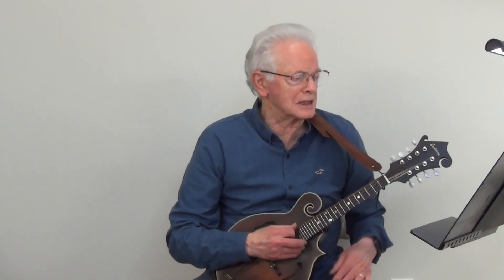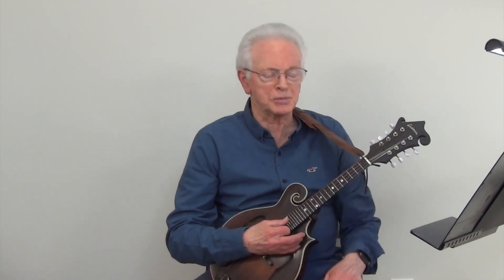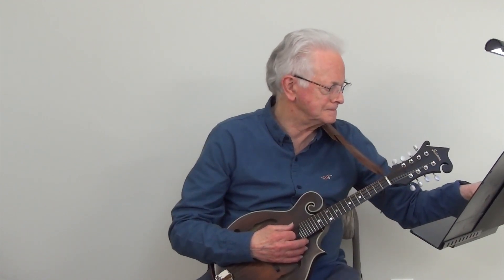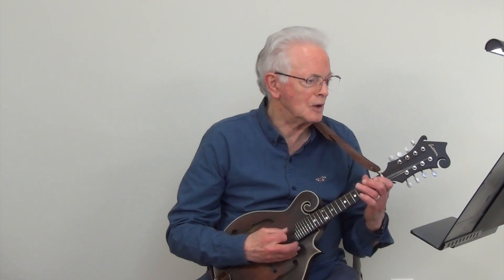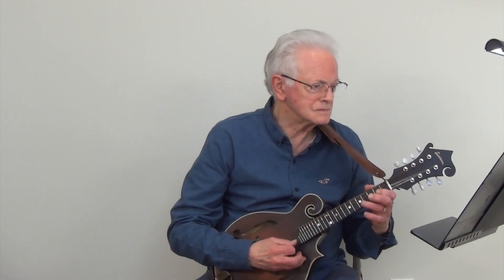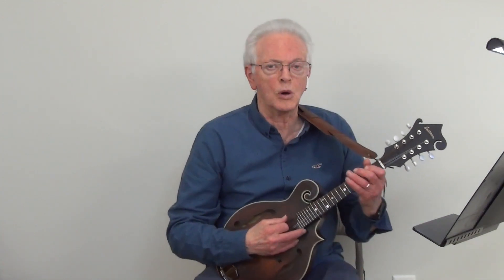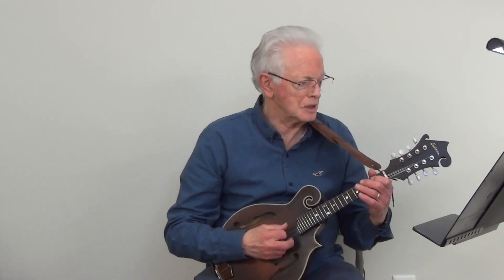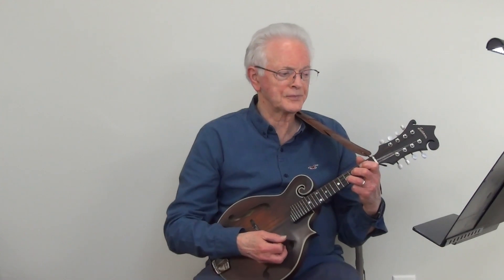Bluegrass Mandolin Lesson #10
Bluegrass Mandolin Lesson #10 uses the same notes as Lesson #9 except we are adding hammers and pulls